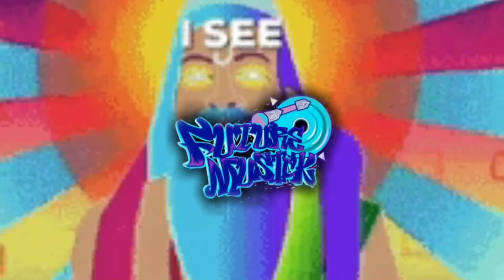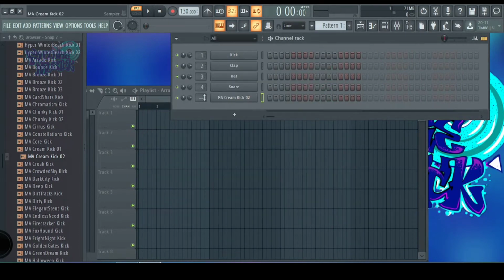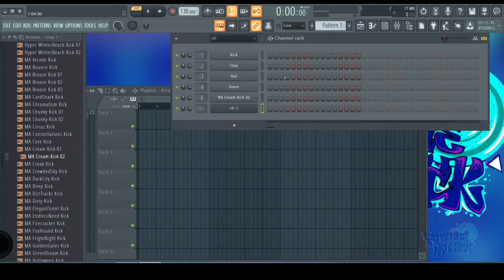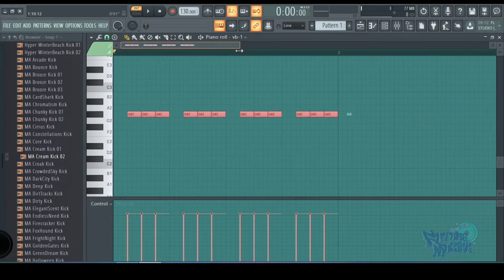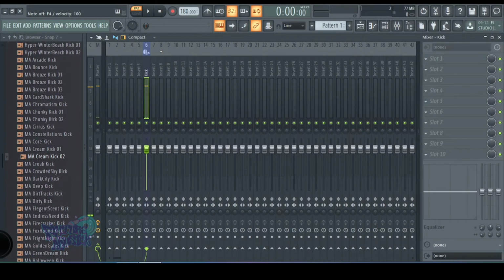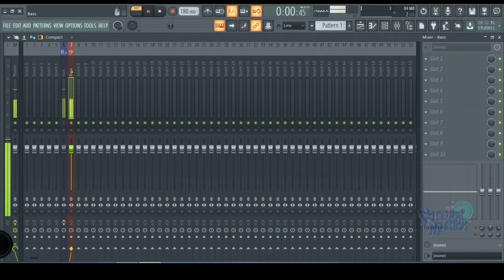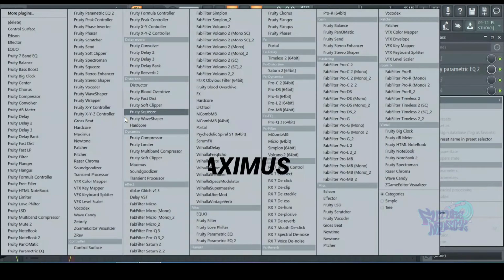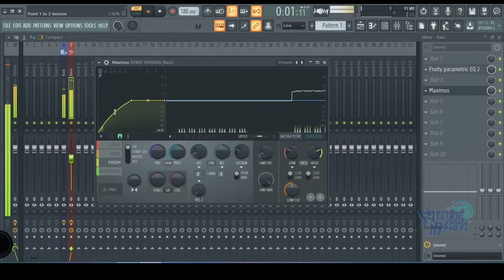how to make hitech psytrance kick and bass in fl studio |stock plugins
💥EASIEST WAY TO CREATE PSYTRANCE KICK AND BASS WITH VB1 PLUGIN AND STOCK PLUGINS💥
comment yo suggestion and lets us help each other to travel through music

000 HAVE A SUB AND ENJOY YOUR DAY OOO